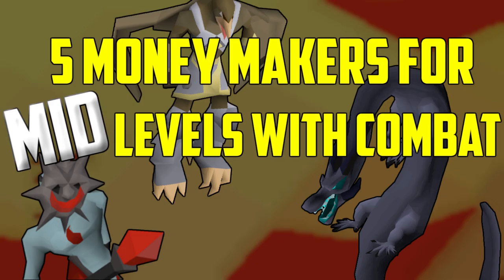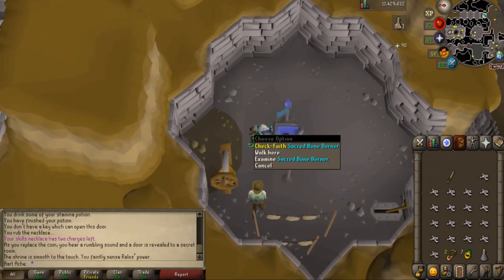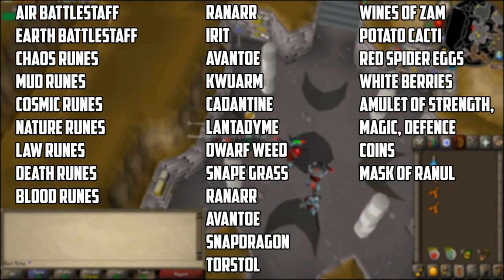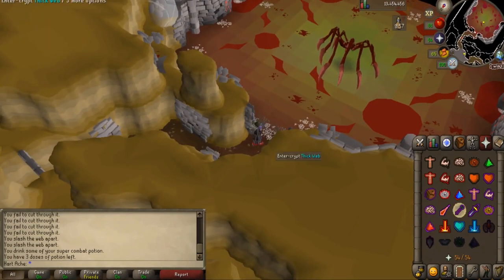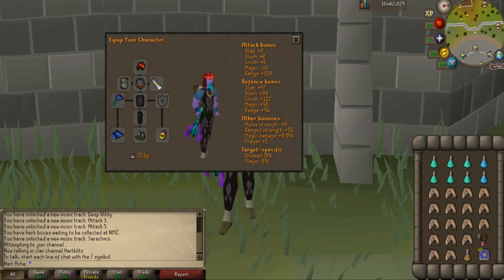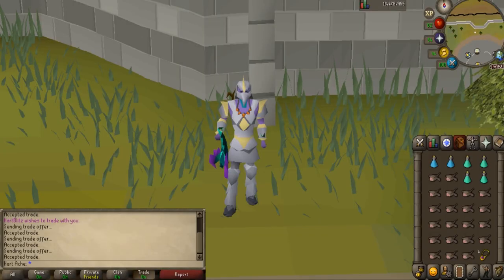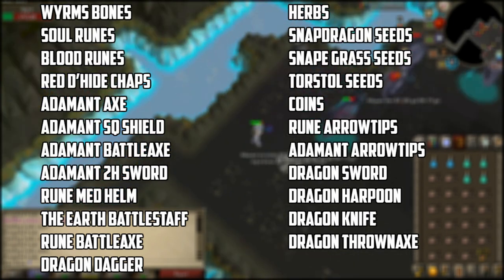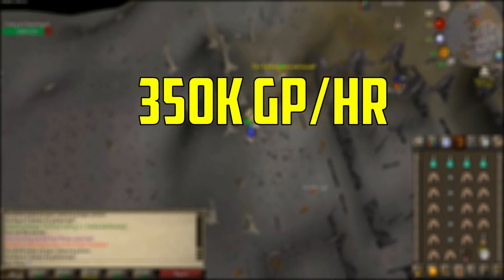OSRS - Top 5 Combat Money Making Methods For MID Level Accounts! (4)